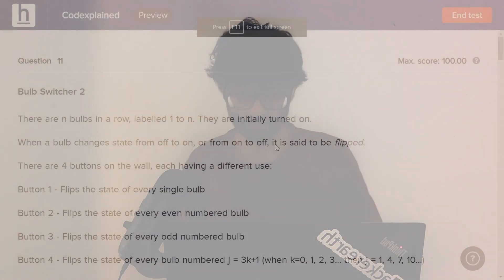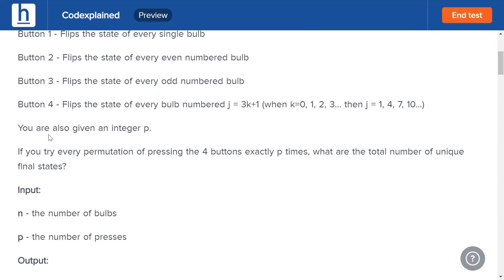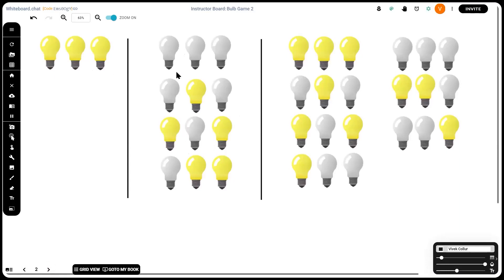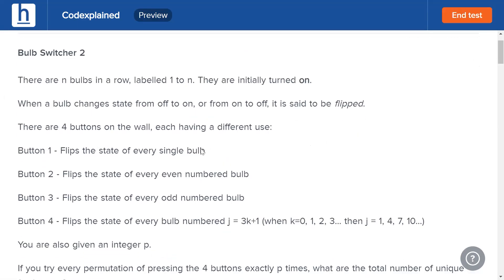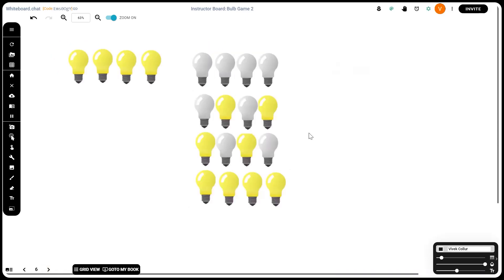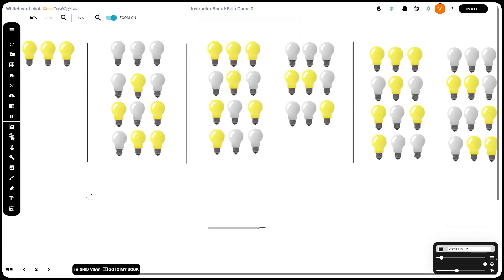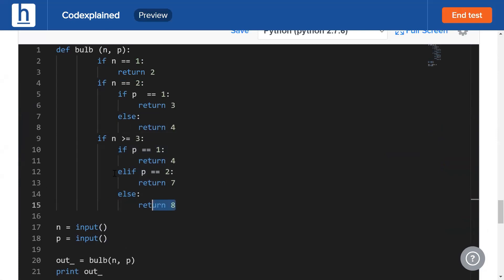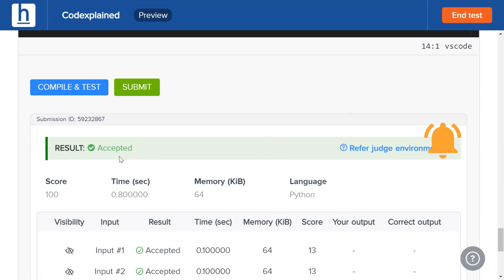Bulb Switcher II - Asked in Microsoft - Codexplained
On Episode 35 of Codexplained, we're going to be tackling the coding problem, "Bulb Switcher 2". Sometimes, we find ourselves in a dark, gloomy place. Not this time! In this problem, we can shed light on every possibility!

TIMESTAMPS
0:00 - Introduction
0:33 - Problem Explanation
4:20 - Hint Time!
5:52 - Solution
7:43 - Code
8:37 - Conclusion